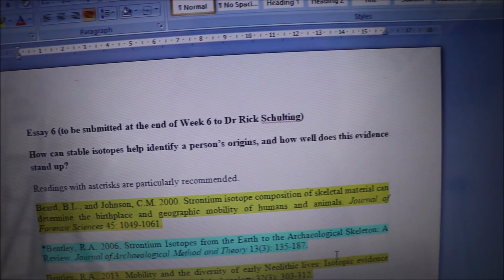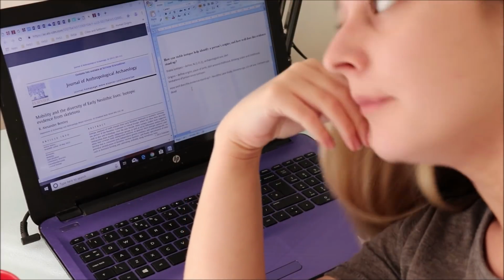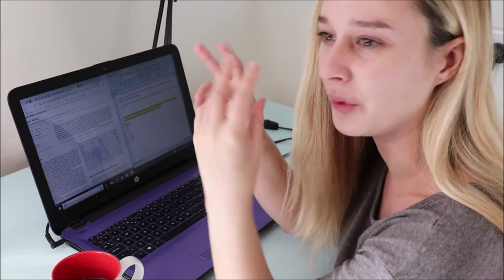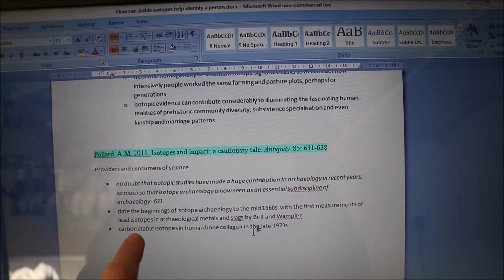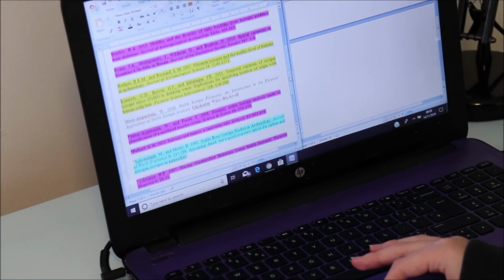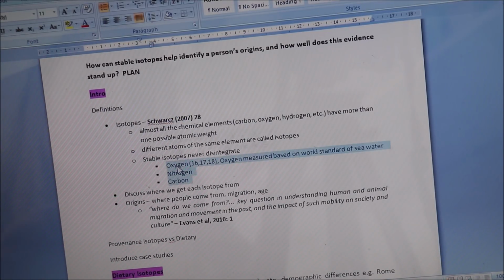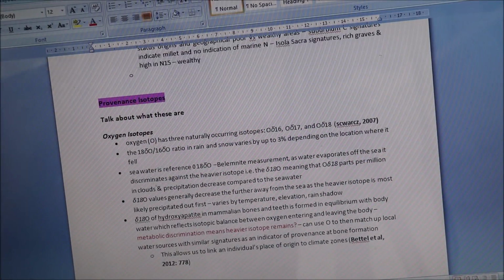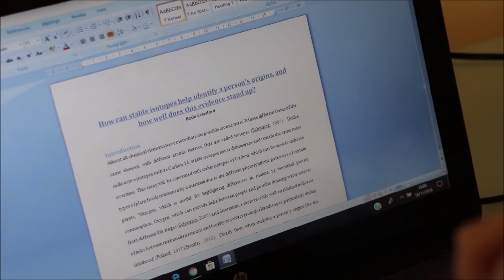HOW I RESEARCH, PLAN & WRITE ESSAYS IN 3 DAYS • 1ST CLASS/2.1 UNI ESSAY HELP • OXFORD UNIVERSITY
I hope you enjoyed the video and please do let me know what you think or ask any questions in the comments. If you want to message me directly or follow my Oxford life in a daily blog style then head over to my Instagram (below).

Big love!
Rosie xxxxxxxxxxxx

Hey guys! I had a lot of fun getting to grips with my new editing software for this vid so I hope you like the new fancier look I've managed to get going here lol.  If any of you have any questions regarding essay writing then please do send me a message or check out my other video explaining how I structure essays (linked in the outro of this video)!

P R E V I O U S -

✽ What do you study? Archaeology and Anthropology
✽ What college are you at? St Peter's College
✽ Where are you from? Greater Manchester
✽ What do you use to film? Canon EOS 200d